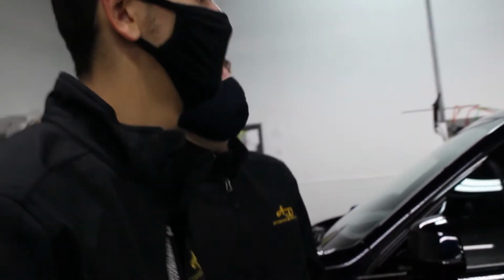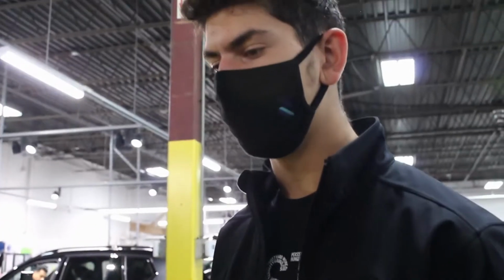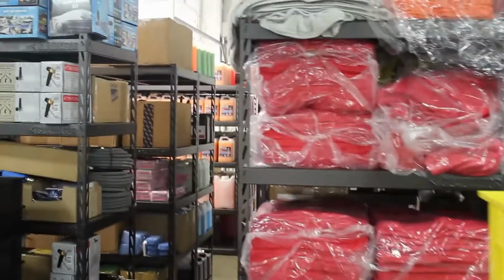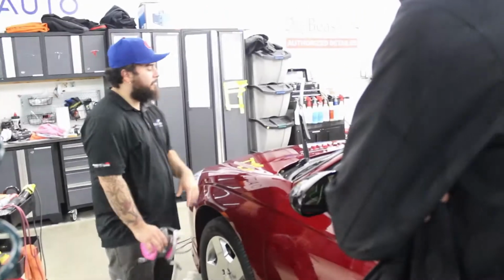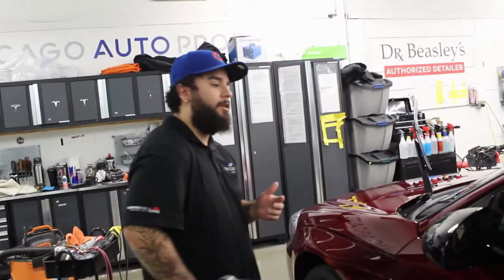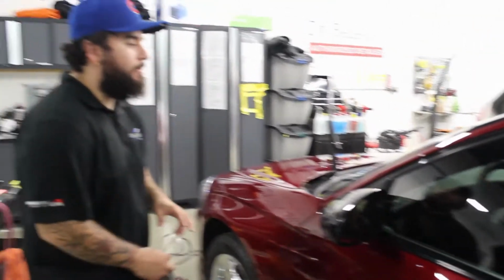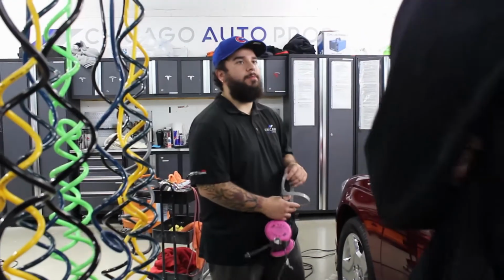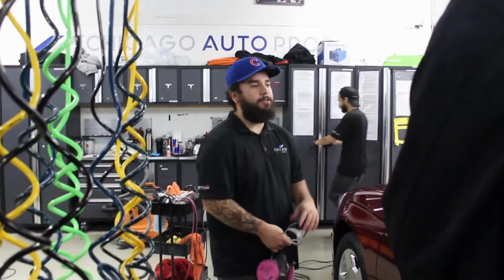INSANE CHICAGO AUTO PROS TOUR 2020 | TURBO DETAILS INSIDER LOOK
CHICAGO AUTO PROS TOUR 2020! - In today's video we take a sneak peak at how the Chicago Auto Pros detail shop is run, along with an insider look at one of the technicians there! A jam packed episode showcasing all of the cool features in the Chicago Auto Pros! We hope to be back!

Interior Products & Equipment -
303 APC
Silk Shine UV Protectant
Leather Cleaner & Conditioner Starter Bundle
14 Gal. 6 HP Rigid Vacuum
Ozone Generator
McCulloch Steamer
2 Gallon Pump Sprayer
Trash Bags
Spray Bottles
Applicator Pad
Interior Microfiber Towels
Crevice Dental Kit
Detail Brushes & Vent Brush Kit
Drill Brushes
Vacuum Crevice Tool

Exterior Products & Equipment -
3D Degreaser
Non-Acid Wheel & Tire Cleaner
Iron Decon
Optimum Tire Shine
Malco Premium Wash & Wax Soap
Malco Spray Wax
P&S Beadmaker
Invisible Glass
Tar Remover
Clay Mitt Fine Grade
Clay Mitt Medium Grade
Pressure Washer
Extra Long Pressure Hose
Garden Hose
Undercarriage Wash Attachment
5 Gallon Buckets
Grit Guards
Curved Tire Brush
Wheel Face Brush
Spoke Brush
Wash Mitt
Drying Towels
Pump Sprayer
Foam Cannon
Foam Cannon Orifice
Exterior Microfiber Towels
Waffle Weave Glass Towels

Welcome to Turbo Details! We are Aaron & Donovan and we run an automotive detailing business in Illinois. If you are looking for tips, tricks, and how-to tutorials on car detailing, then you came to the right channel! We strive for satisfying, but informative content to make your life a little easier!